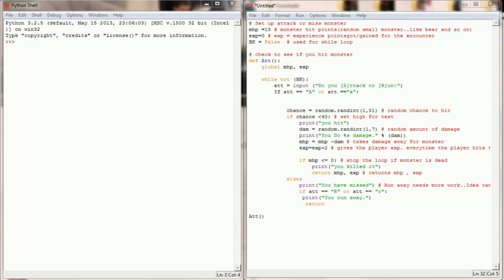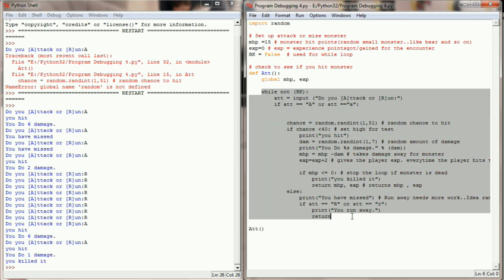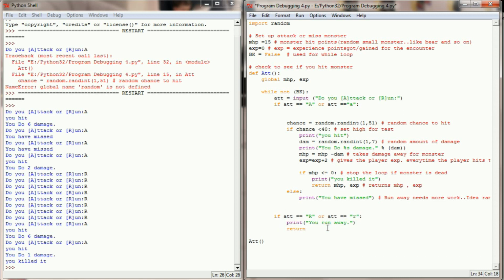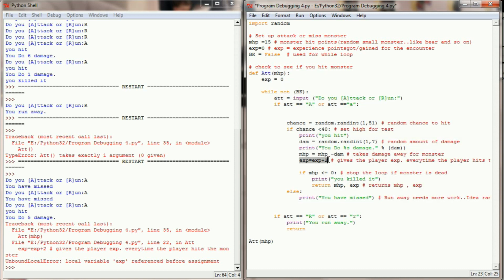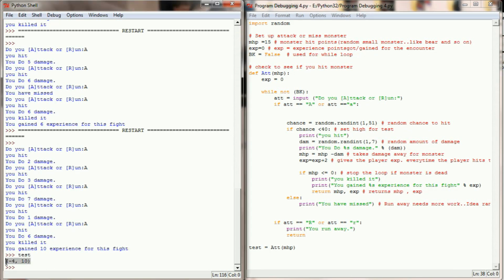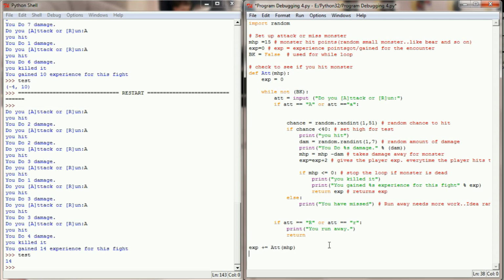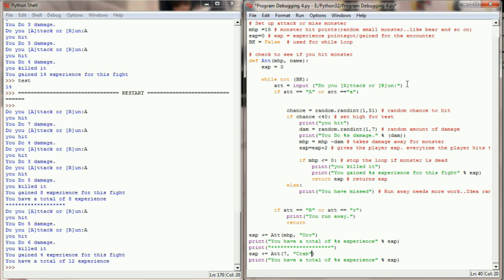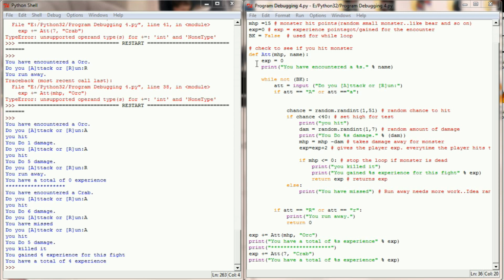Python Program Debugging Episode 4 - Removing Global Variables from a Function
1:35 Skip the introduction to this video.

The Program Debugging Series is dedicated to helping viewers of the Python Tutorial Series work through problems in their code. One of the biggest challenges I faced when learning to program years ago was that I didn't always understand the explanations I saw on the internet. It wasn't that the explanations were wrong, but I am a much more visual person and often times struggled to turn comments into action. I also found that sometimes, it was easier to show people examples of how to fix their code than it was to try to write those explanations out.

Each episode in this series will be based on code posted to the comments by a viewer of this channel. Rather than simply write a quick explanation of what needs to be fixed, we'll demonstrate, step by step, the debugging process and explain some of the simple mistakes that may have caused the bugs in the first place.

Are you struggling with a particular challenge program in the Python Tutorial Series? Post your code in the comments section and we may be able to work through your programs in a video. After all, for every 1 person that has a challenge, there are 20 others that are having similar problems but haven't asked yet.